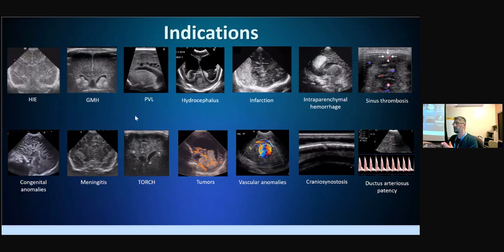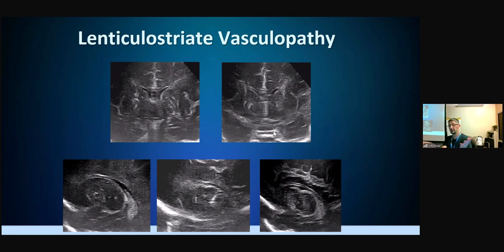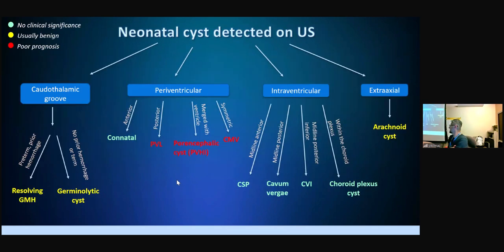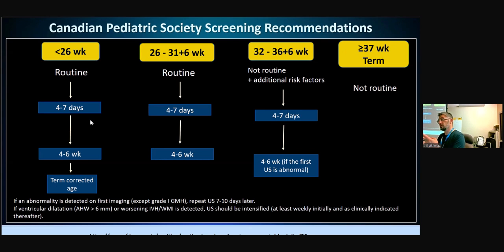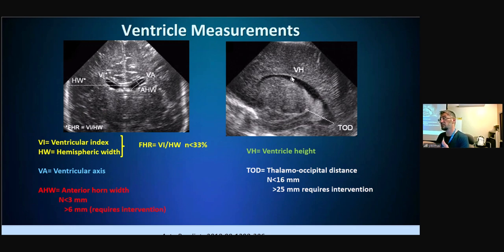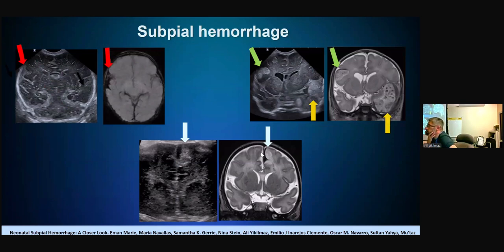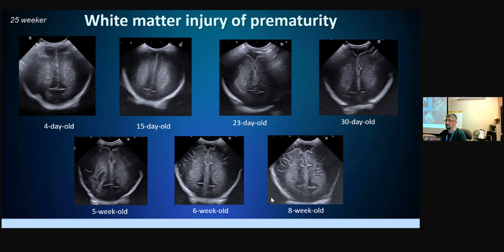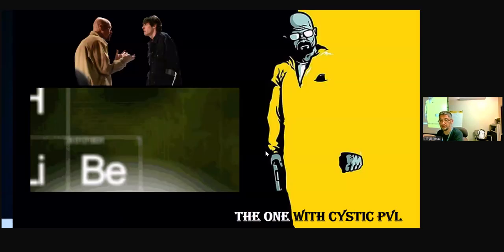Pediatric Cranial Ultrasound - Dr. Ali Yikilmaz